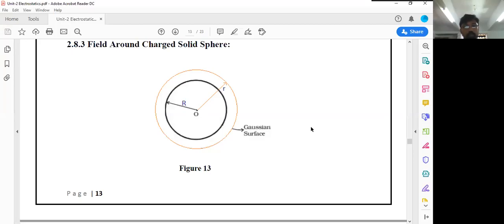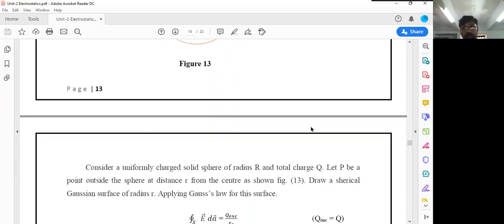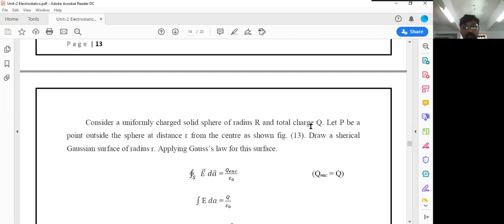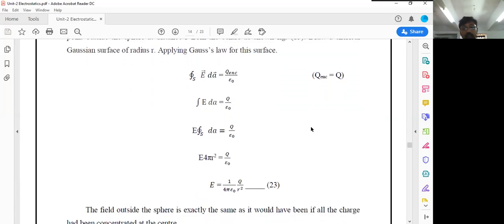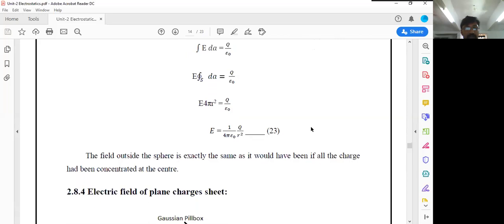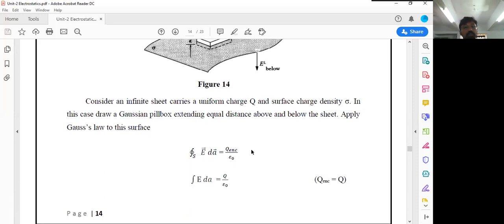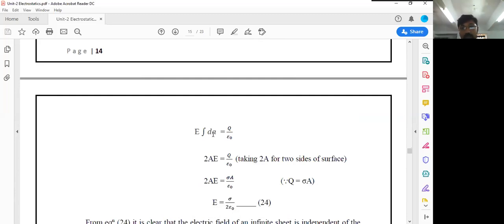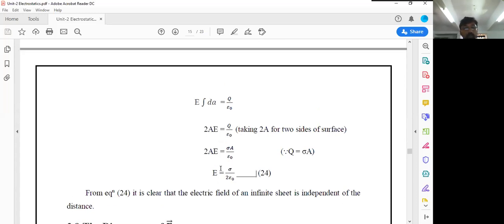B.Sc Physics-301 Lecture-9 Unit-2 Electrostatics (Electric field around charged Solid Sphere )